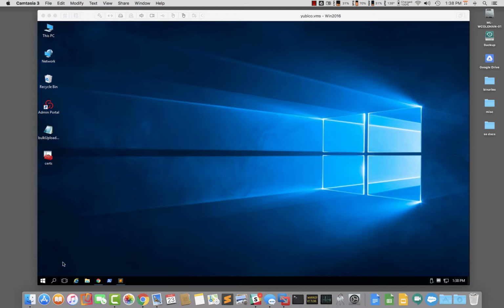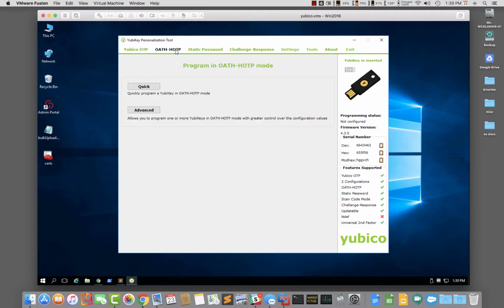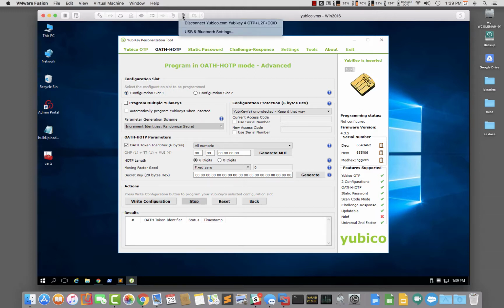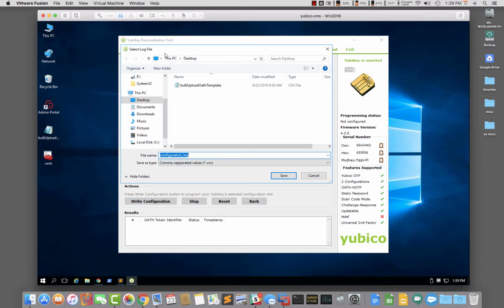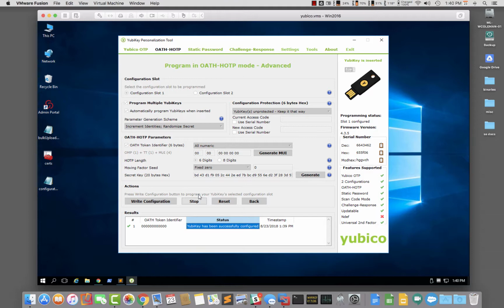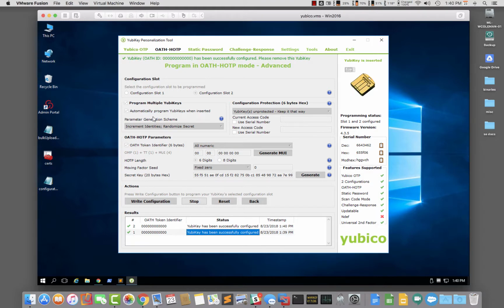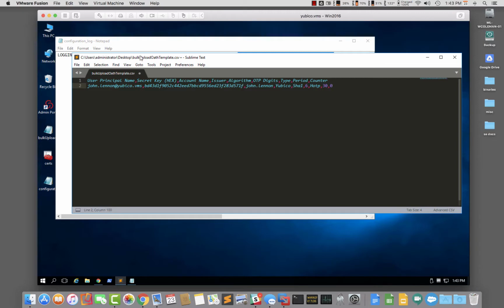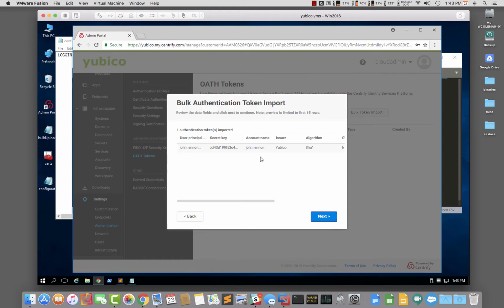Config-FirstData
Demo of Yubikey OTP generation